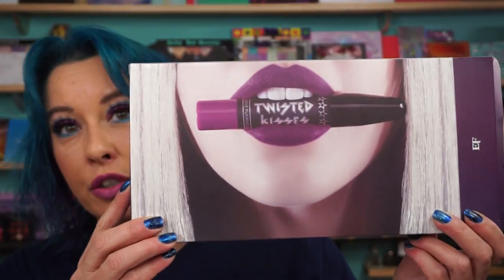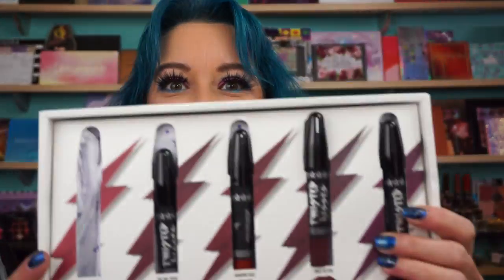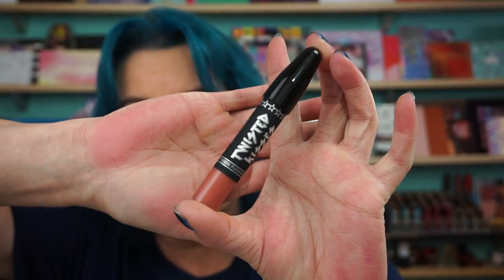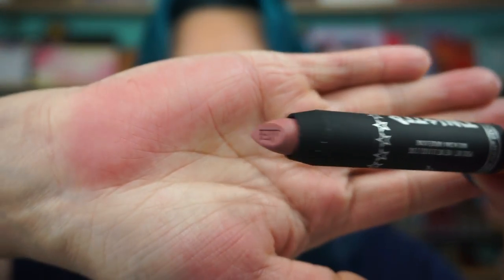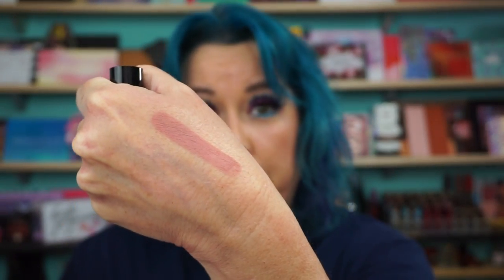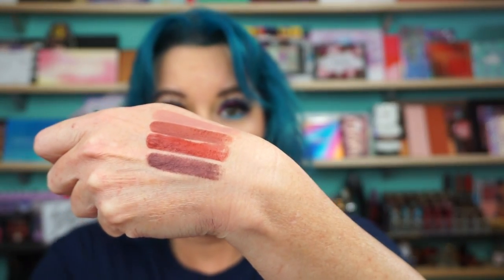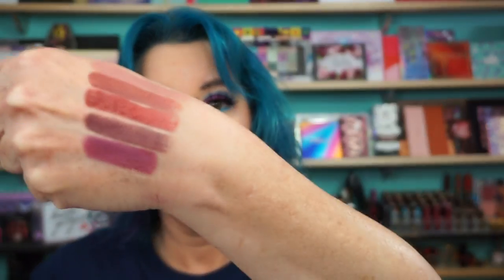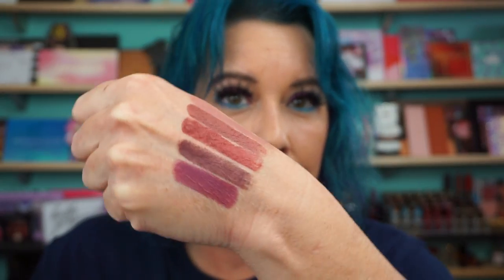Twisted Kisses Collection by Eddie Funkhouser with swatches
Hi everyone. Here is the Twisted Kisses Collection from Eddie Funkhouser. I picked this set up from Ipsy in the Shopper Section. I believe there I a sale going on - so I wanted to get this video up, in case any of you wanted to shop. Link below to the site.